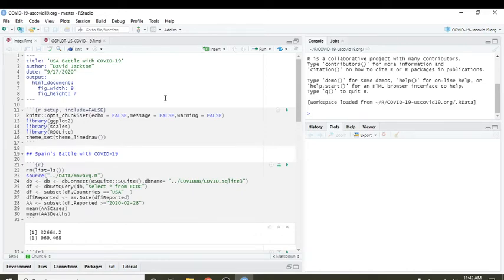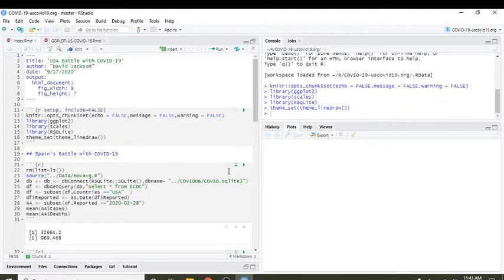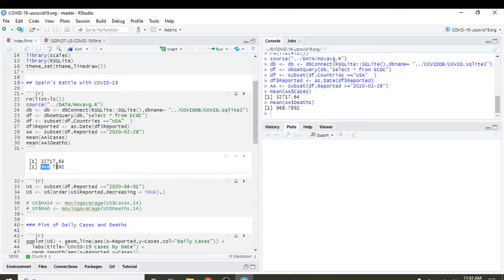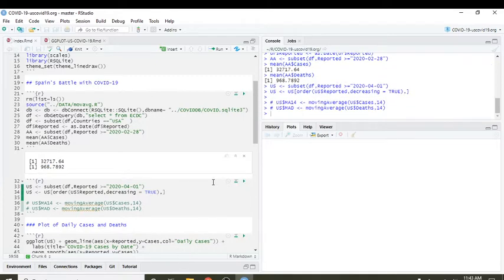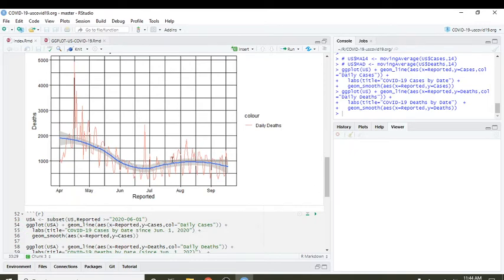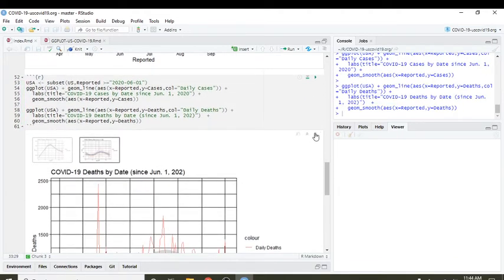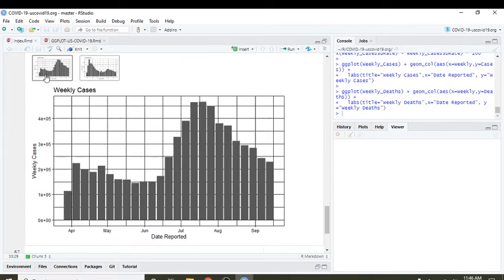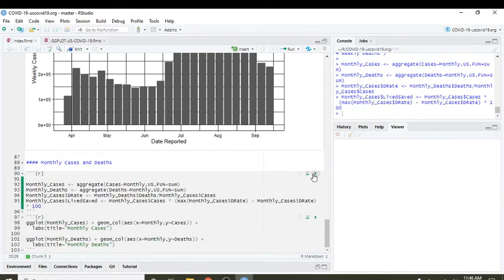United States (USA) COVID-19 Daily Report (Sept. 18, 2020.)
Daily COVID-19 Report for the USA for Sept. 18, 2020. Report includes COVID-19